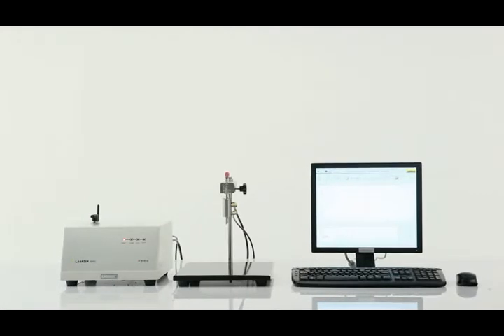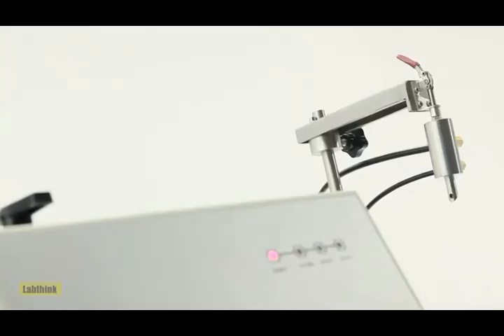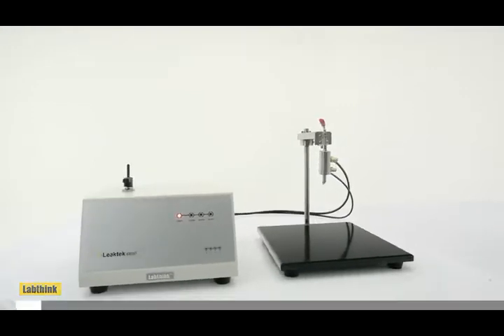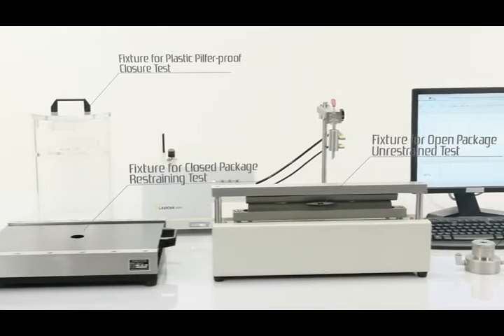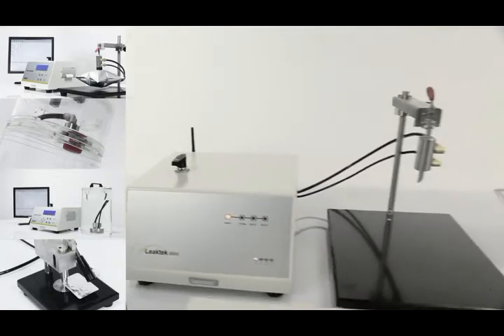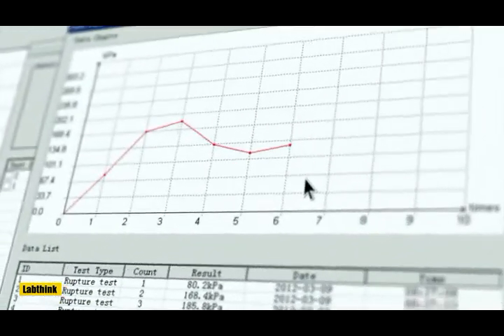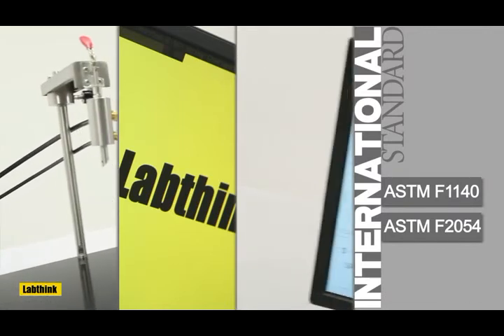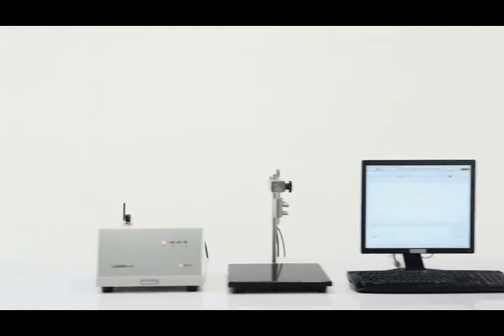i-LEAKTEK 6600 Leak and Seal Strength Tester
Big Data Series Leak and Seal Strength Tester i-LEAKTEK 6600 from Labthink International.